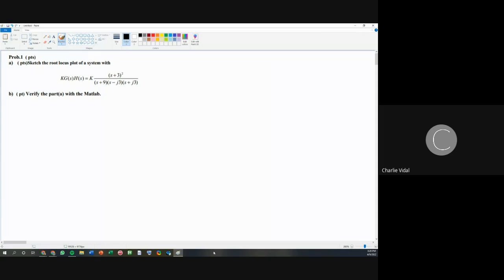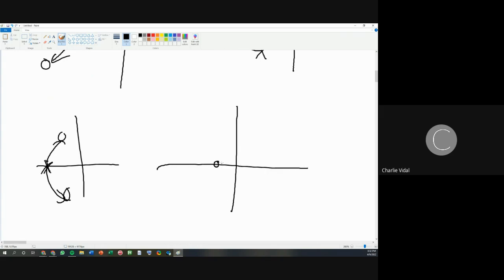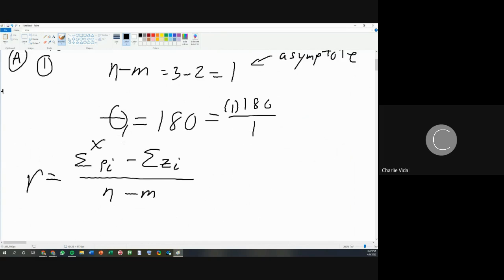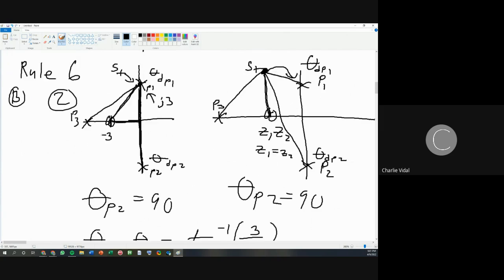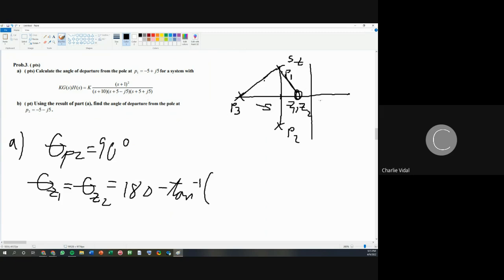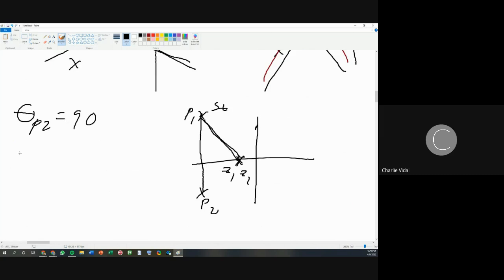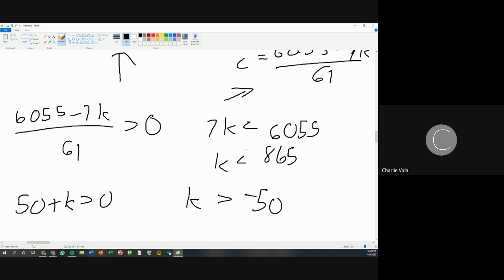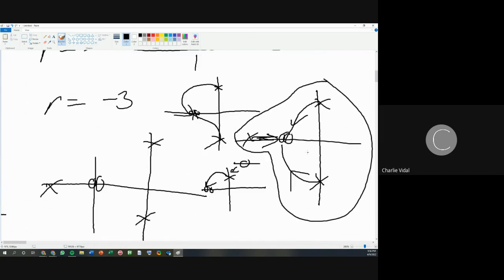EECE 425 - Control Systems Design - Practice Quiz #5